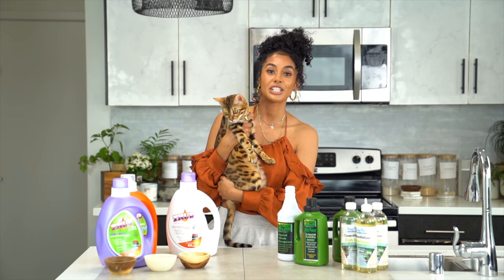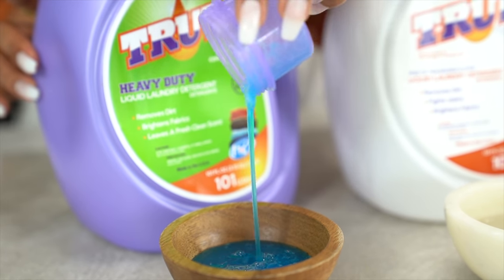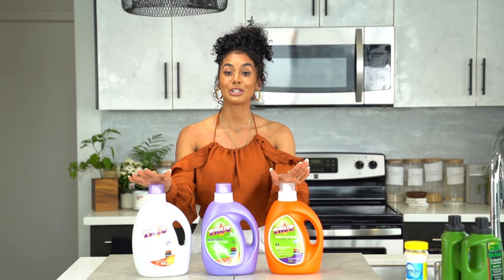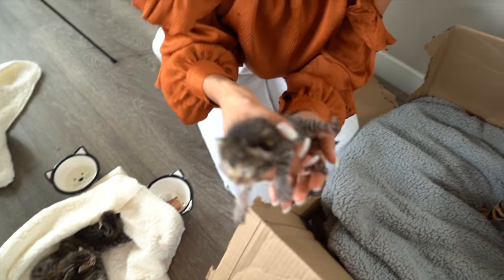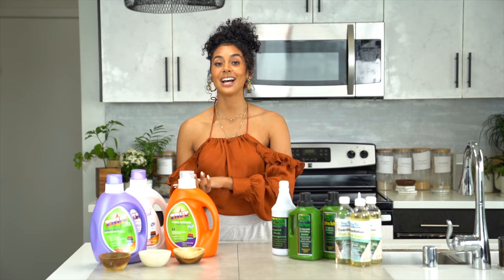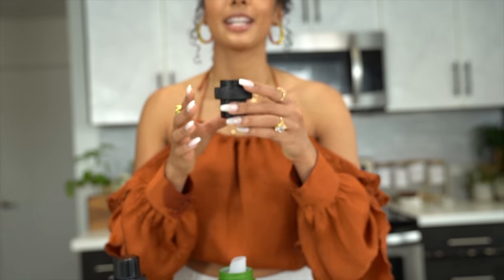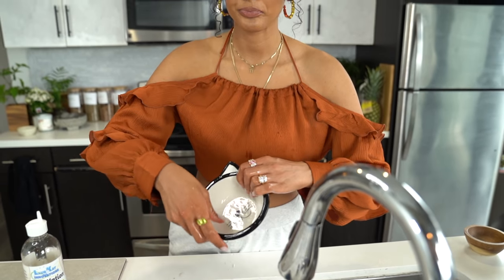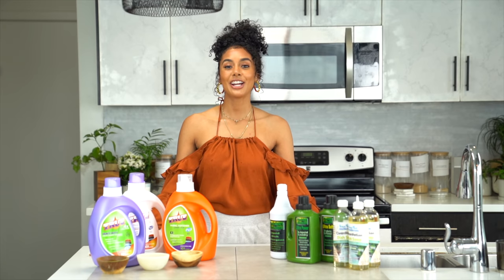Cleaning with BLACK OWNED BUSINESSES | Ep 1 Laundry and Dishes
Hey Yall I have been looking for Black owned products that I can start using and supporting and I wanted to focus on things that I use daily that are essential to any household. I bought some of these products on We Buy Black and others directly from the Brand. For this Episode it is Laundry and Dish products, can can find the links to support below

Brands I used:
True Products
Nubian Pride
Laura Kay Innovations

We Buy Black has a lot of brand that you can choose from, here are direct links
Websites/Links:

True Products Bright and Clear 101 Load True Clear Laundry Detergent (101oz)